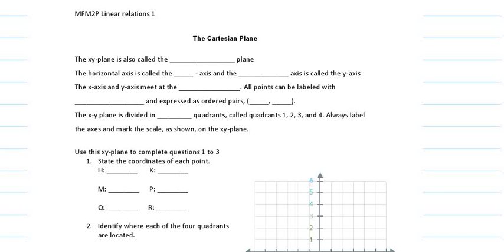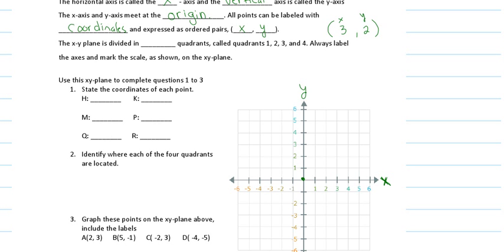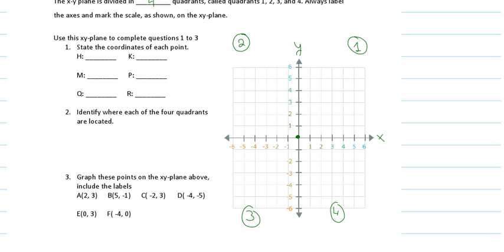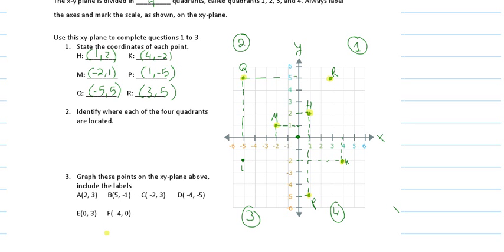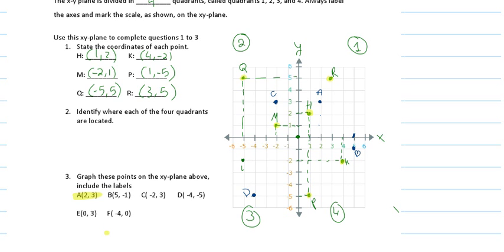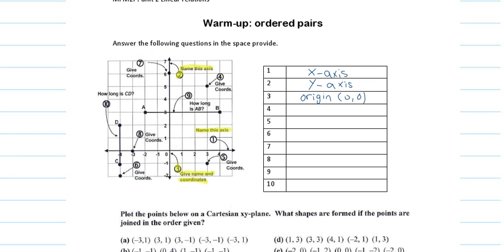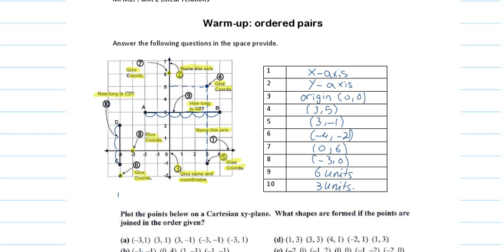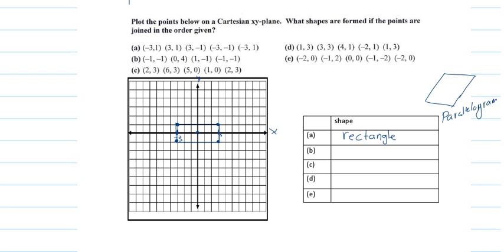sept 24 cartesian plane